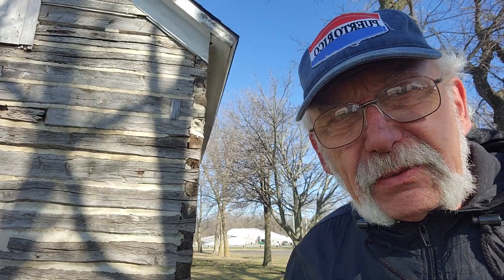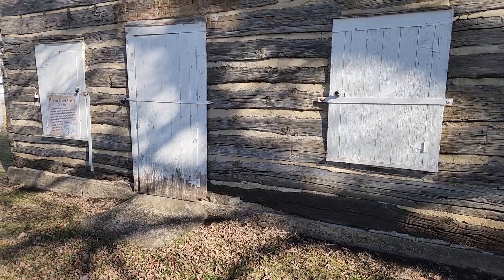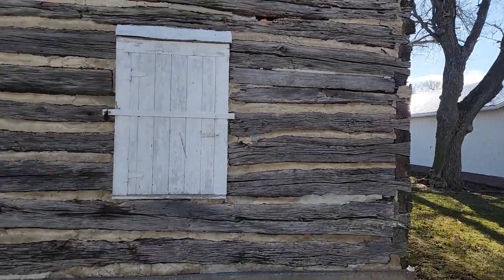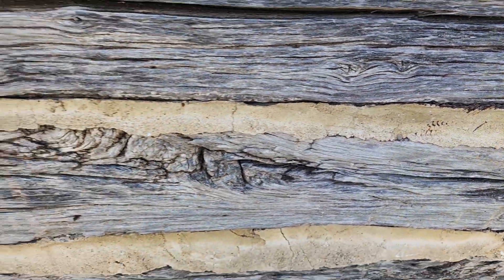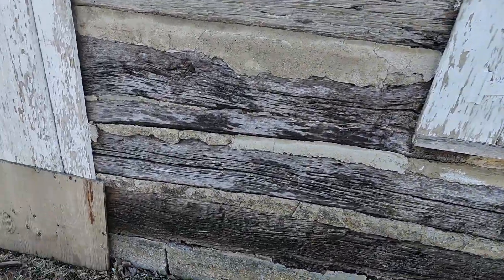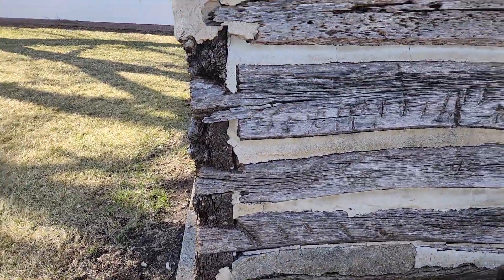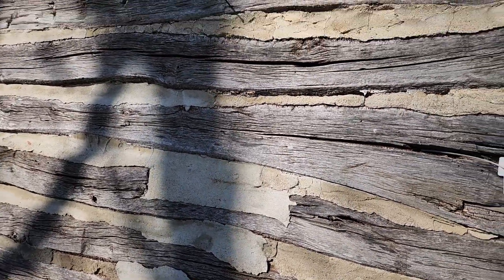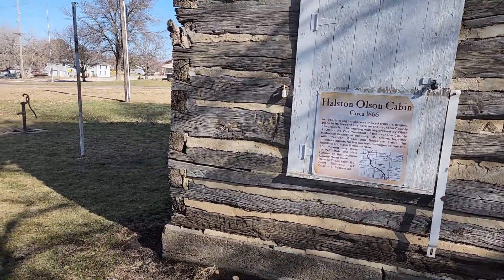Old log cabin at Jackson County Fairgrounds